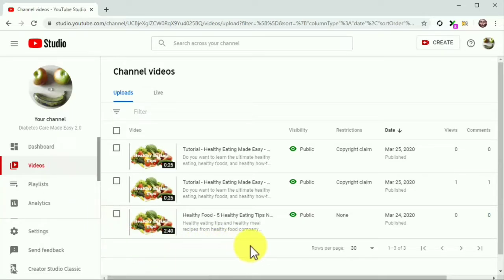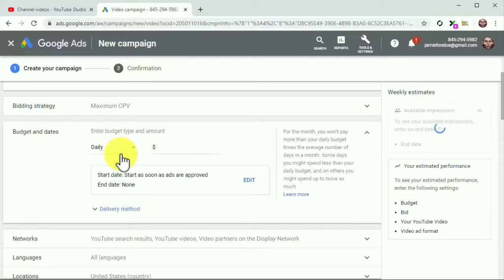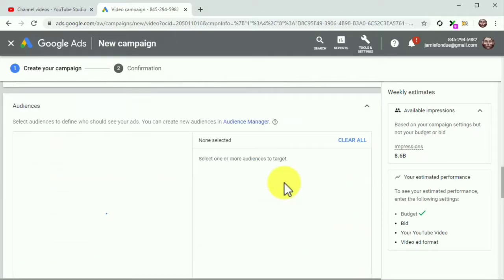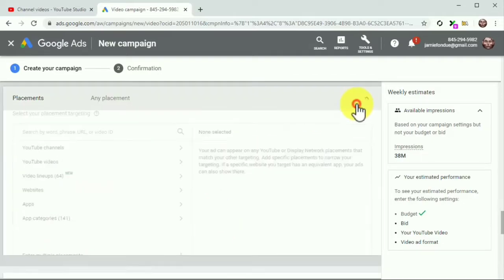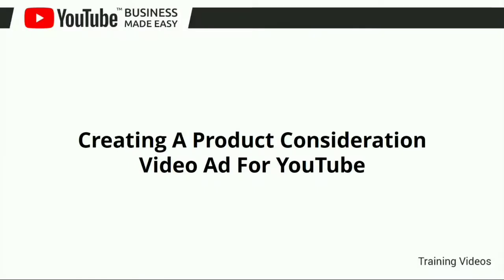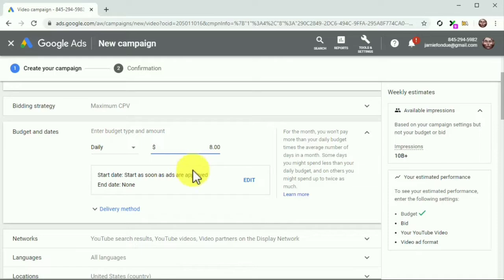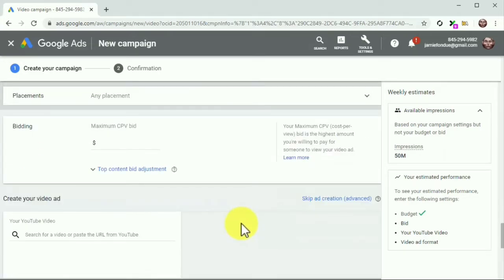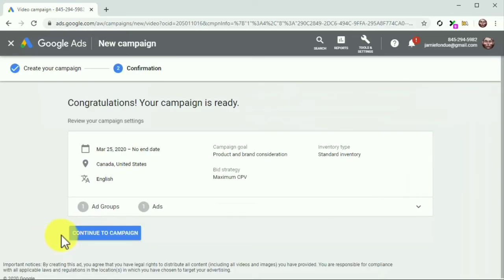How To Make Money Online 2022|Earn$500 from you tube full video tutorial.(part-5)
How To Make Money Online 2022|Earn$500 from you tube full video tutorial Learn and earn
easy tutorial about youtube video making and uploading how to earn money, full course you tube Marketing you tube business